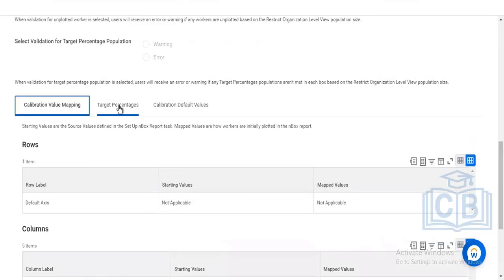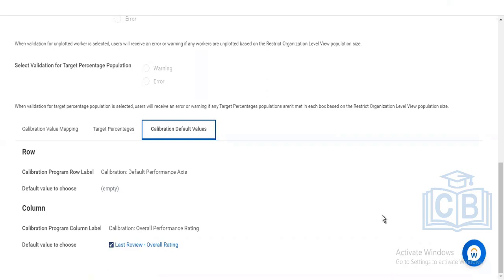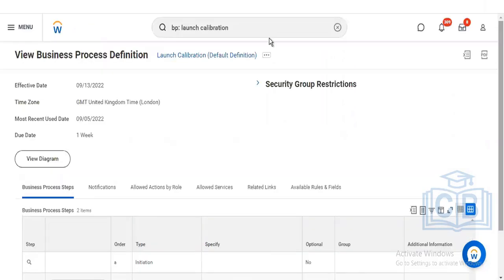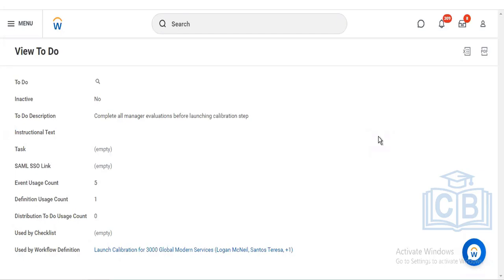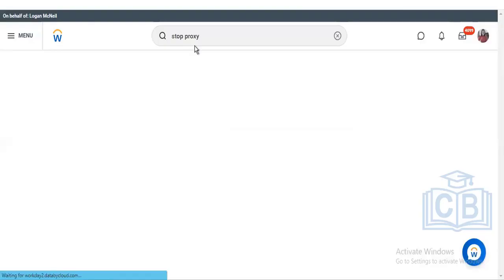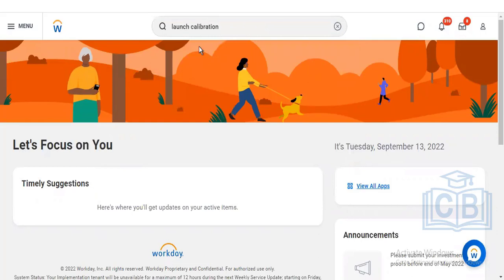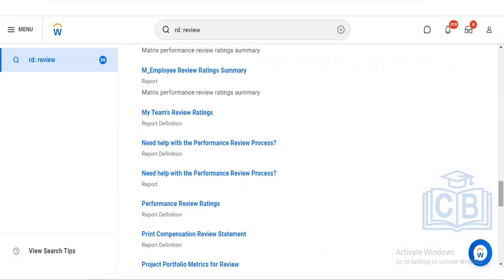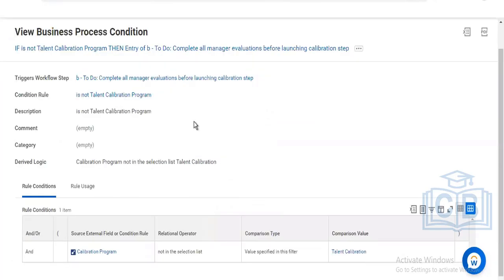Workday Performance Management training | Workday Talent and Performance module | CyberBrainer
This CyberBrainer workday talent and performance management tutorial video will help you understand and learn workday talent and performance management in detail.
This workday talent and performance tutorial is suitable for both beginners and professionals looking to improve their time tracking skills.

These workday talent and performance tutorial videos can help both new and experienced developers, administrators, and analysts.

Topics addressed include: Traget Percentage and launch Calibration